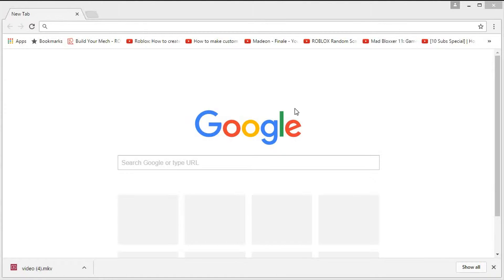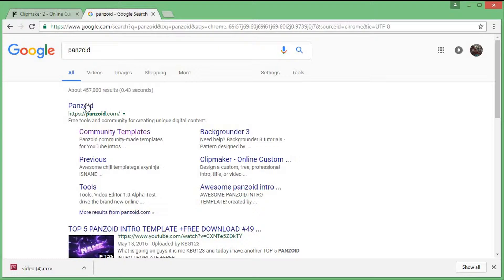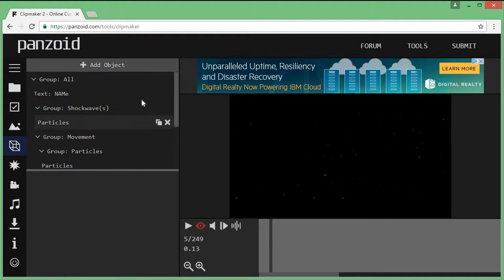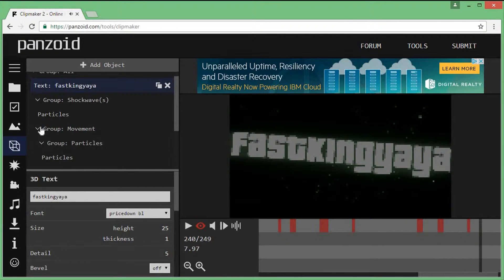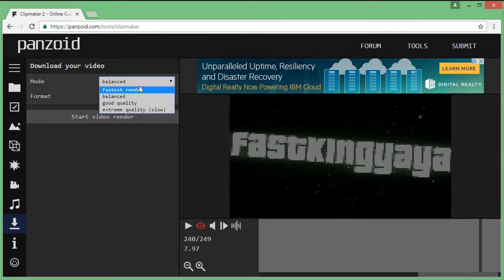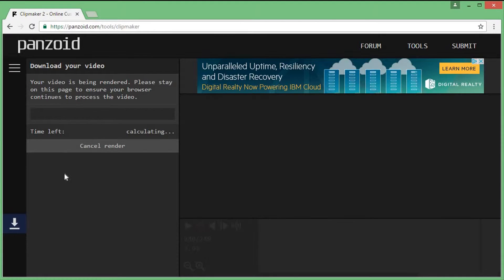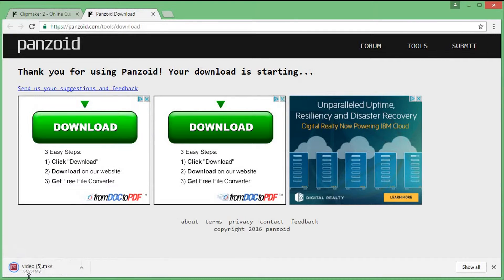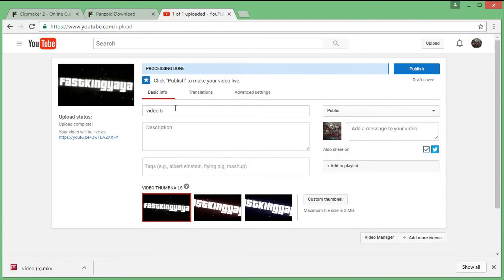How to get fast intros [WORKING]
Hey guys i thought you guys might need this video. If you thought it was useful USEABLE if this helped you.